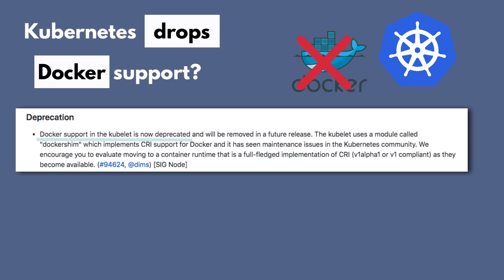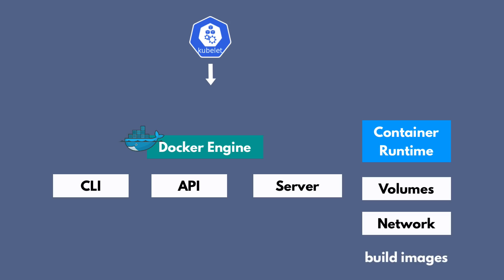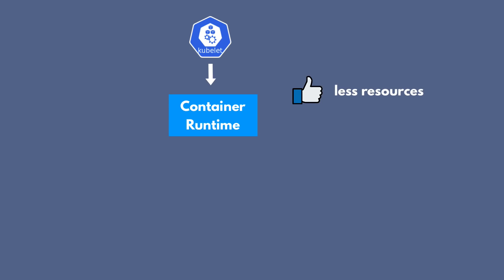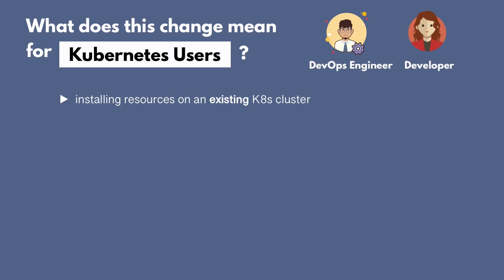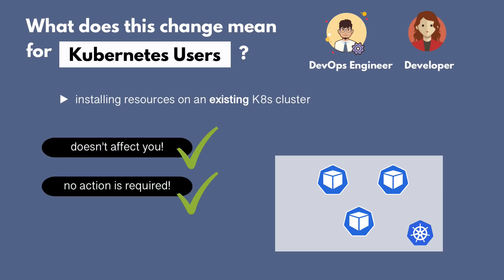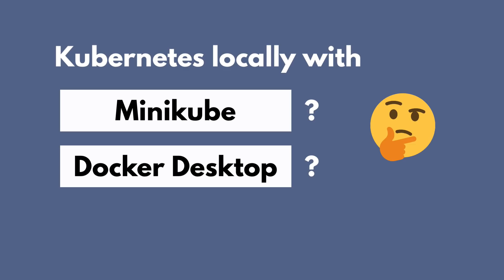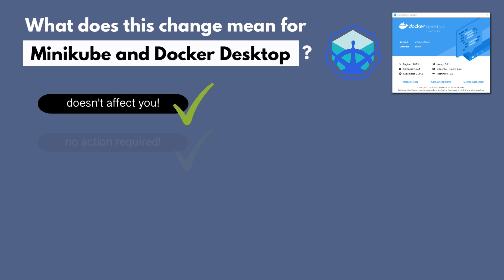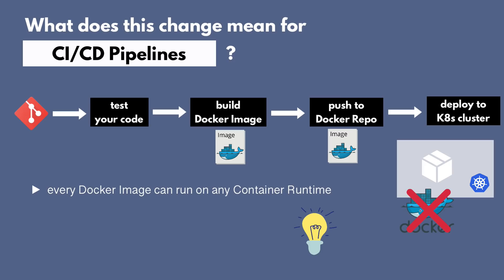Kubernetes is dropping Docker support - What does it mean for YOU?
Kubernetes is dropping Docker support! Understand the reason behind and how it affects YOU

Kubernetes deprecated Docker since version 1.20!
What the Kubernetes announcement actually means and how it will affect you:
► as a software developer, who is using Docker and Kubernetes or
► as a DevOps engineer, who is administering Kubernetes using a Managed Kubernetes Service or a self-managed Kubernetes cluster

0:00 - Intro
0:18 - Why has Docker been deprecated?
3:10 - Container Runtime alternatives?
4:17 - What does this change mean for YOU as a Kubernetes User?
5:07 - What does this change mean for YOU as a Kubernetes Administrator?
         5:30 - when using Managed Kubernetes Service
         6:32  - with self-managed Kubernetes cluster
7:58 - When do you need to take action?
8:45 - Impact on using Kubernetes locally with Minikube and Docker Desktop
9:42 - Still learn Docker? CI/CD Pipeline with Docker?
12:00 - Wrap-Up